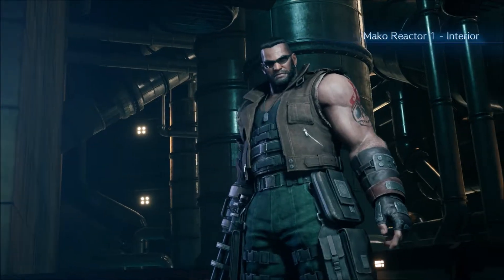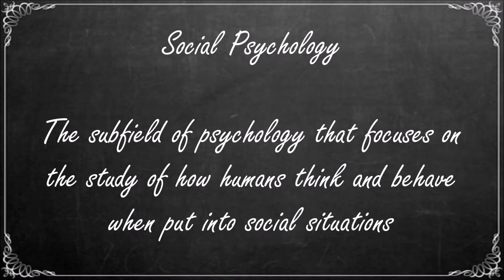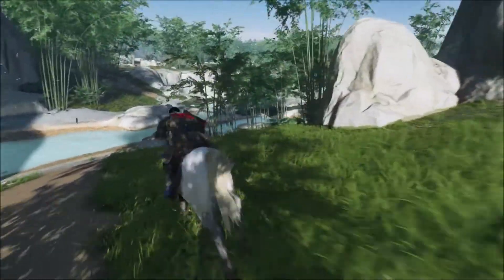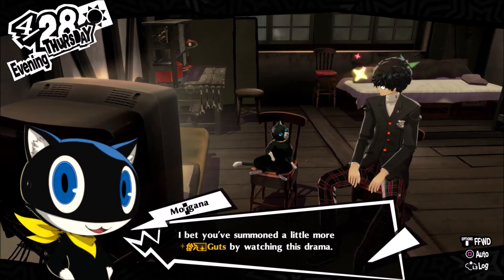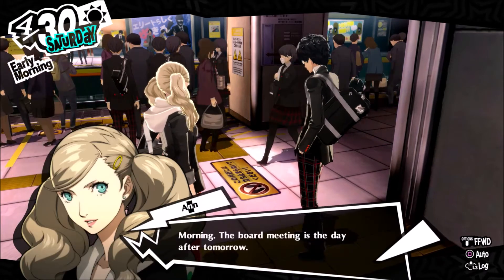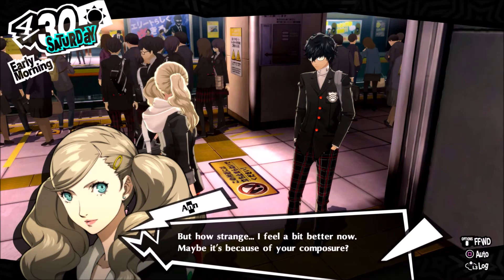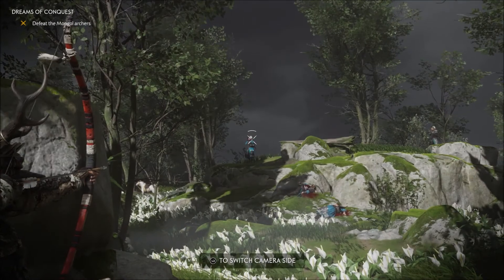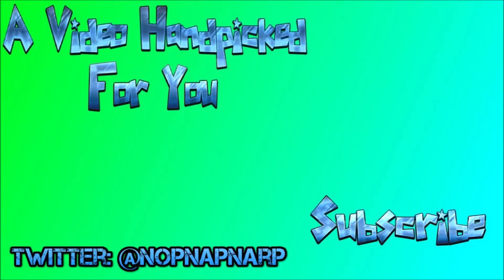Psychology of Gaming 39: The Console Wars, Ingroups, and Outgroups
In this 39th episode of psychology of gaming, we take a look at the console wars that have once again flared up with the imminent release of the playstation 5 and xbox series x. In this video, I break down how this divide splits us up into ingroups and outgroups and how psychologists define those two types of categorizations.